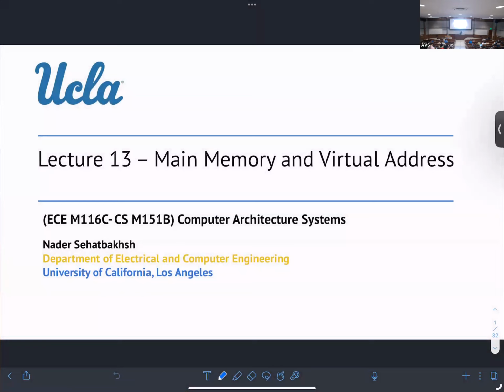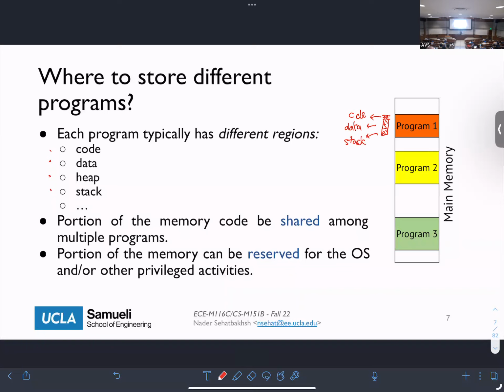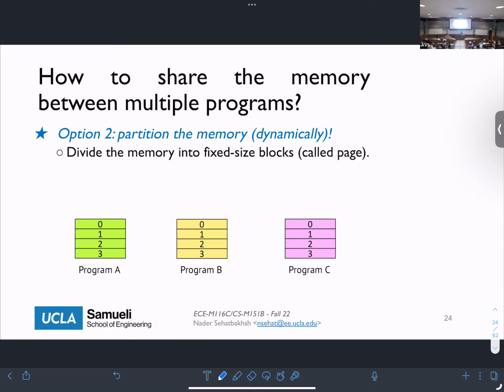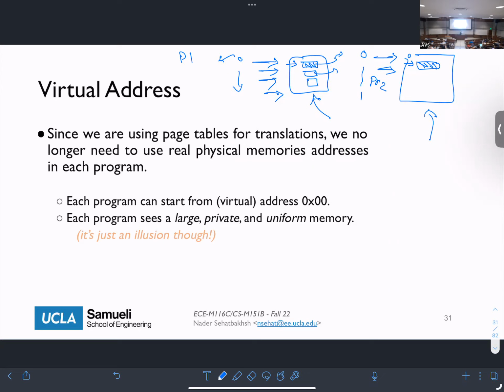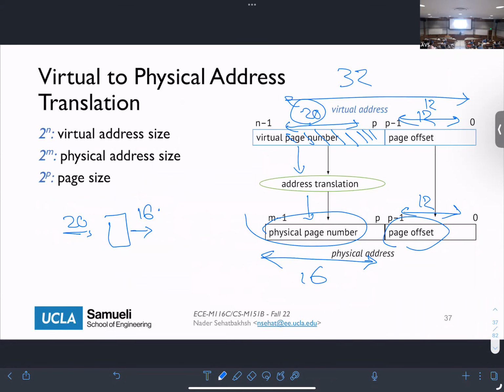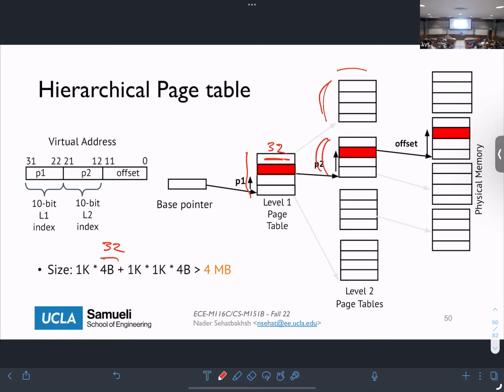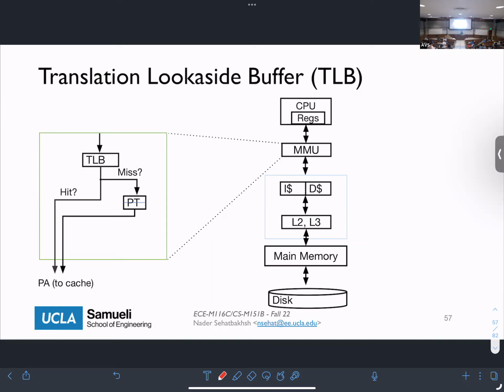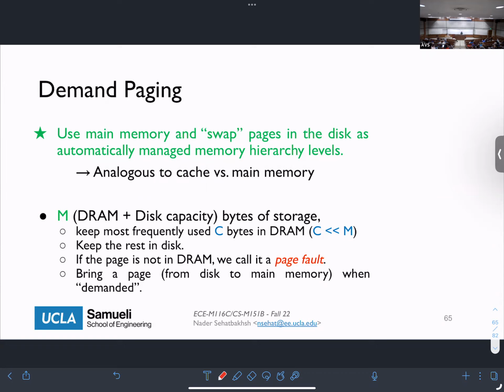L13- Main Memory and Virtual Address